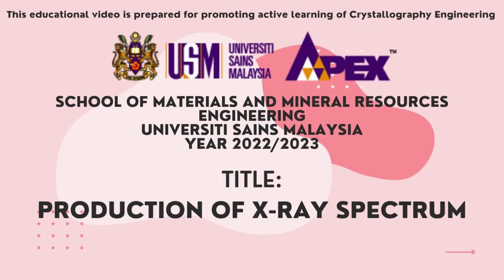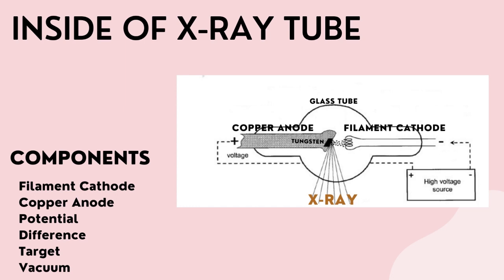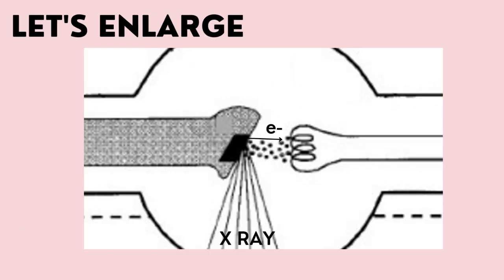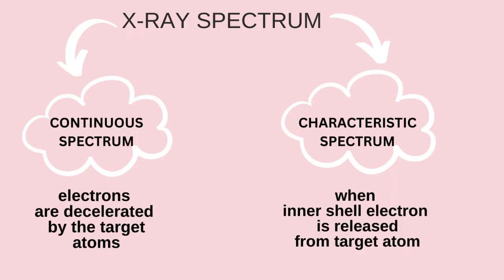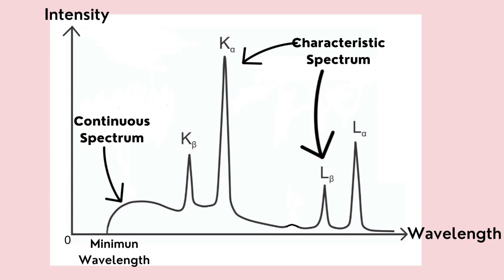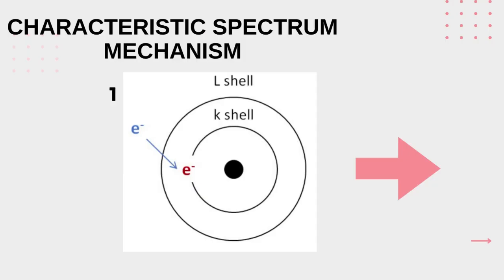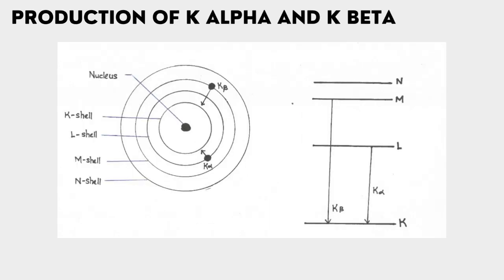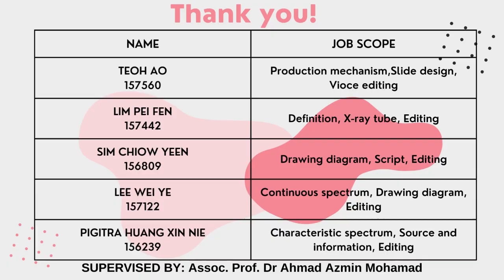XRD: Production of X-ray Spectrum